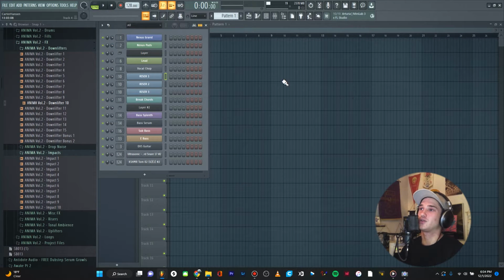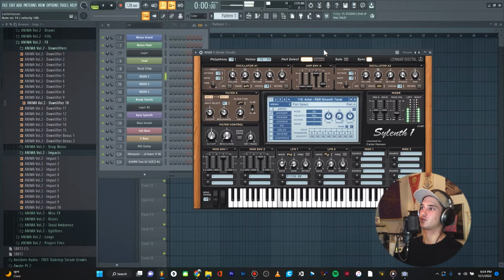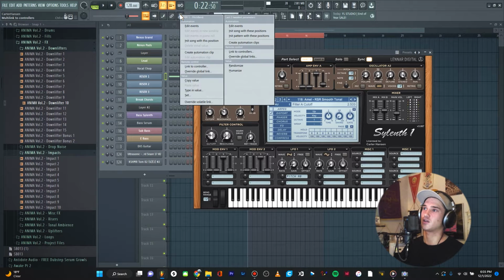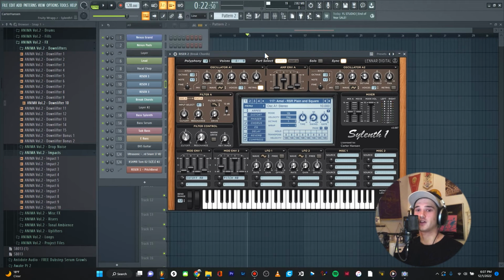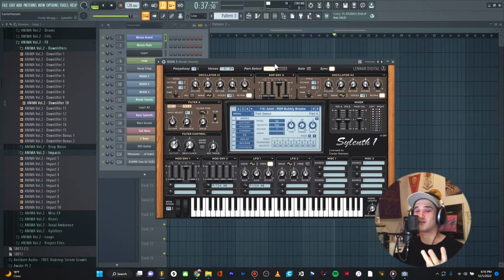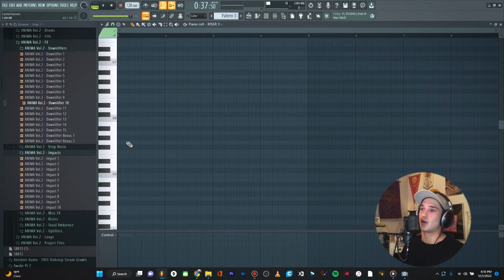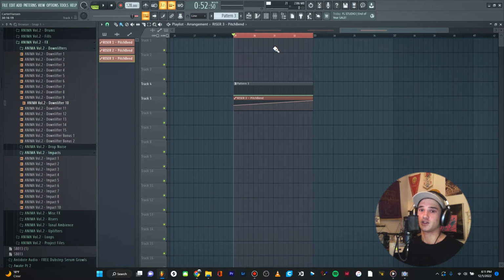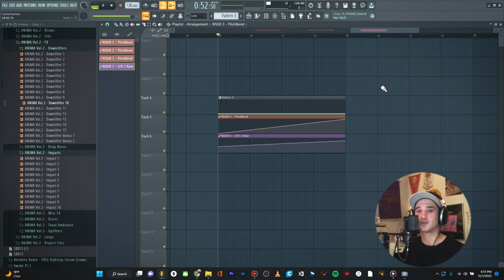How TO Make: EDM Risers in FL Studio (2-Minute-Tuesday)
Yo guys! I had the idea to do a "2-Minute-Tuesday" video series where I give you small tips on dance music production. Feel free to drop me a comment if there's a specific topic you want me to cover:)

Visuals made using and by creators

caseif - Particles & Trap Nation Visualizer

Incept - Particles & Trap Nation Visualizer